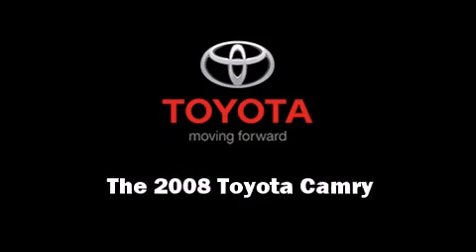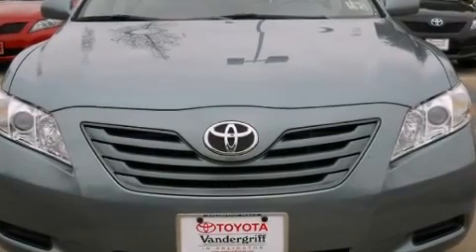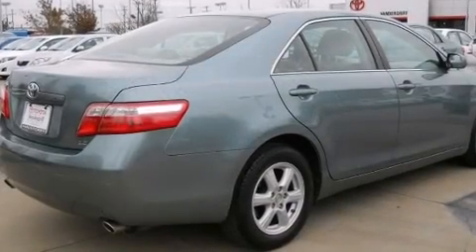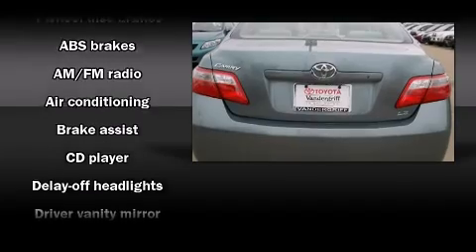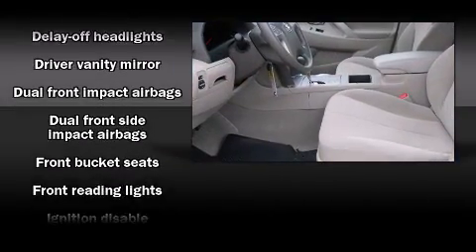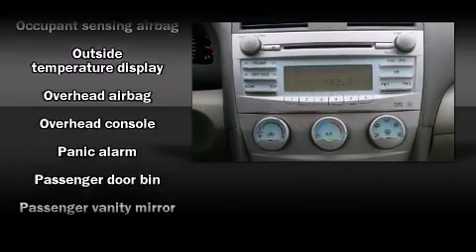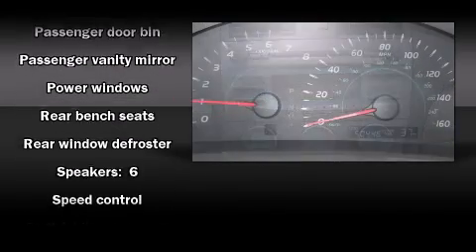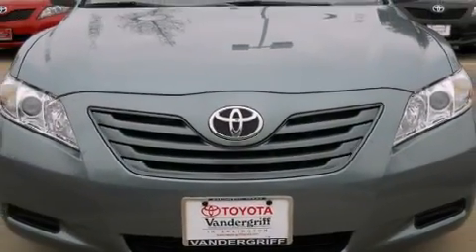2008 Toyota Camry in Arlington, TX 76017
Vandergriff Toyota
1000 West I-20

Introducing the 2008 Toyota Camry. This 4 door, 5 passenger sedan just recently passed the 50,000 mile mark! Under the hood you'll find a 6 cylinder engine with more than 250 horsepower, providing a smooth and predictable driving experience. Toyota infused the interior with top shelf amenities, such as: front and rear cupholders, a tachometer, front bucket seats, fully automatic headlights, remote keyless entry, an overhead console, and much more. Toyota also prioritized safety and security by including: dual front impact airbags with occupant sensing airbag, head curtain airbags, brake assist, ignition disabling, and 4 wheel disc brakes with ABS. You will have a pleasant shopping experience that is fun, informative, and never high pressured. Stop by our dealership or give us a call for more information.